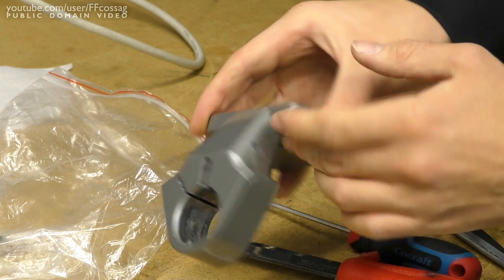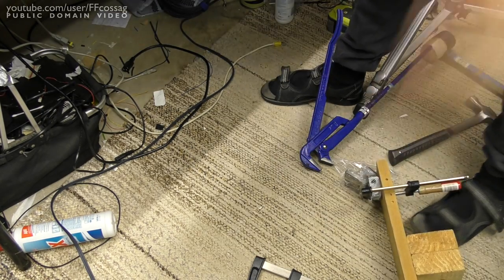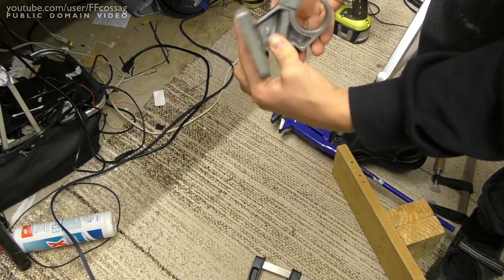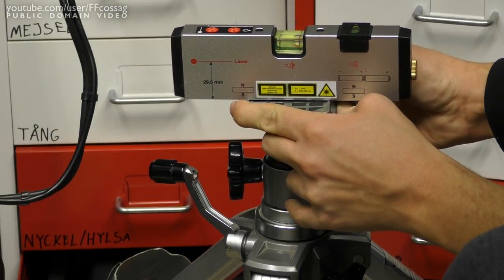IDIOT BREAKS TRIPOD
Don't try bending magnesium parts, it doesn't work very well.

In an upcoming video, I'll be repairing this with zip ties.